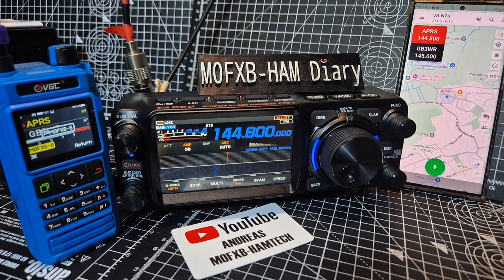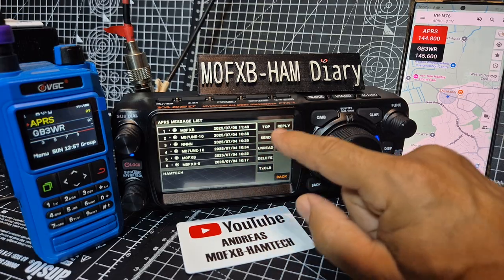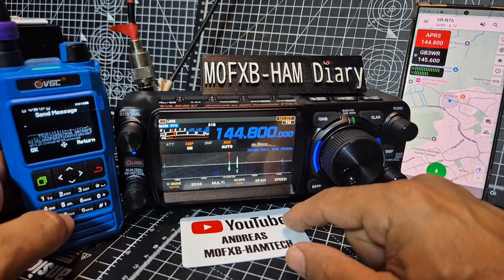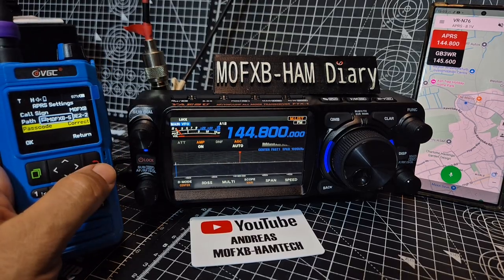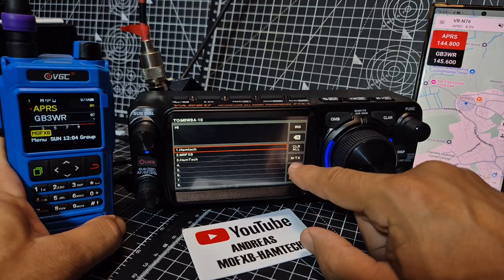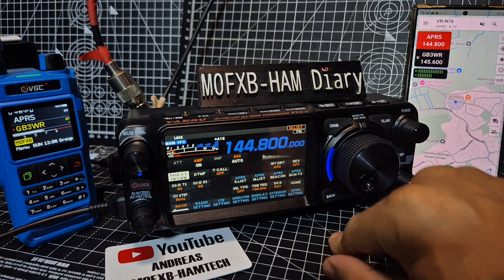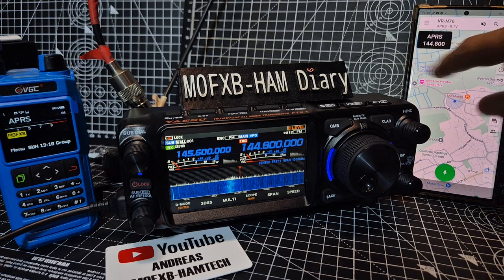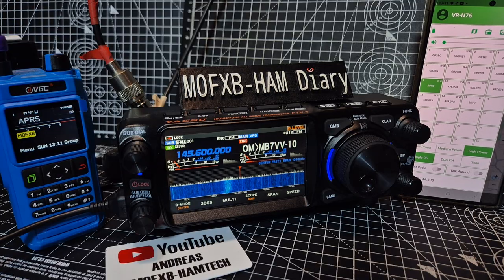YAESU FTX-1 , APRS MESSAGING SET UP